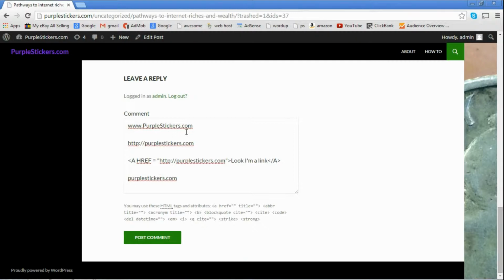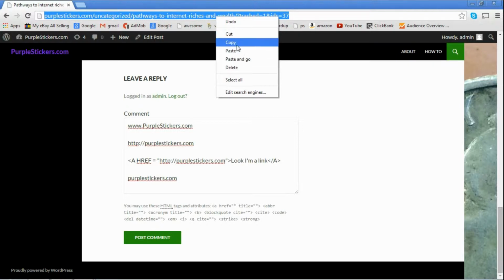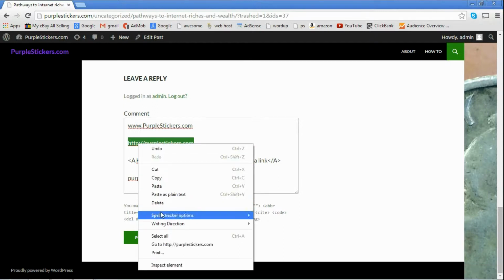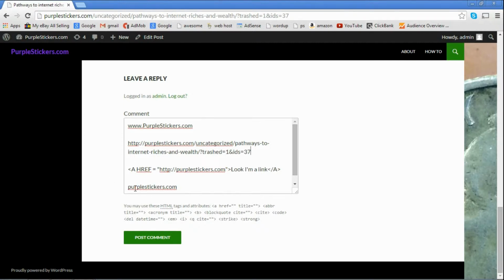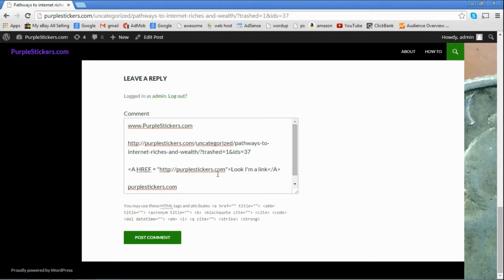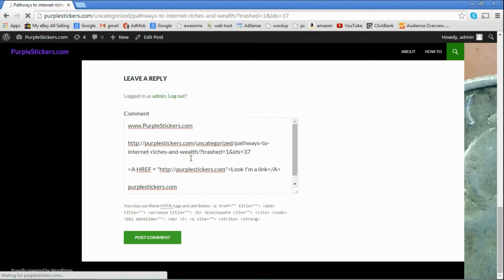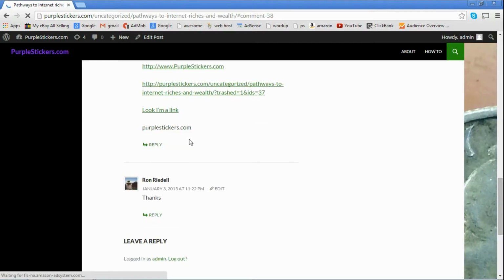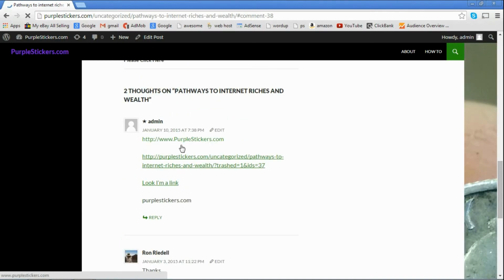How to make a hyper link in a Wordpress comment section